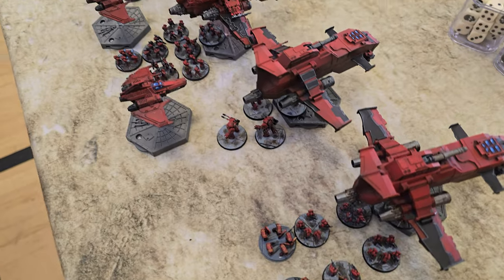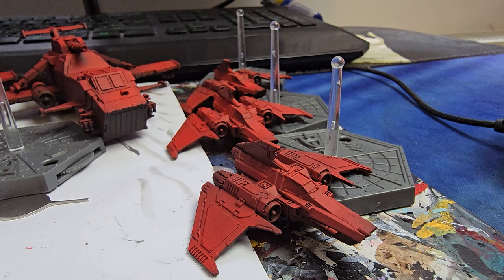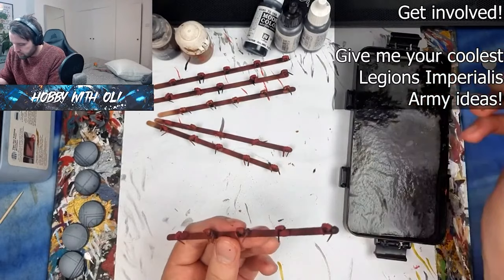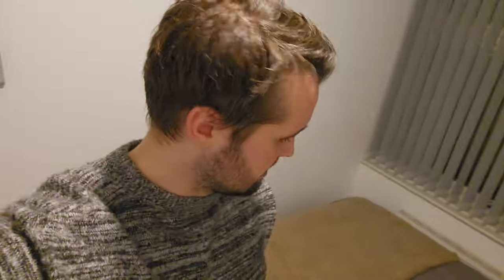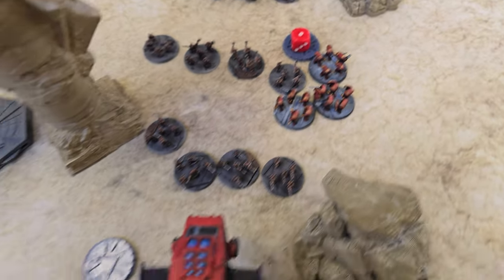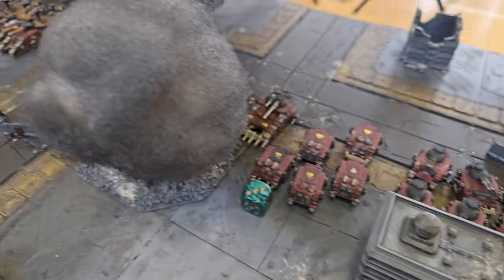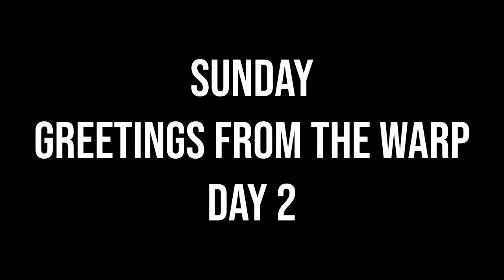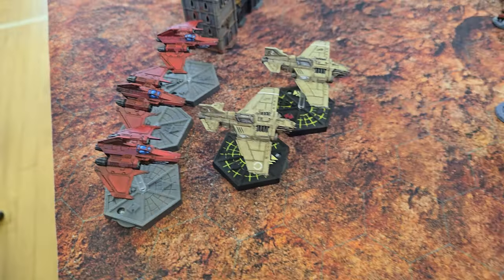This is why Legions Imperialis is THE BEST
In this video I talk about finishing my smallest army yet, my first EVER Warhammer event and why Legions Imperialis is a game everyone should try.